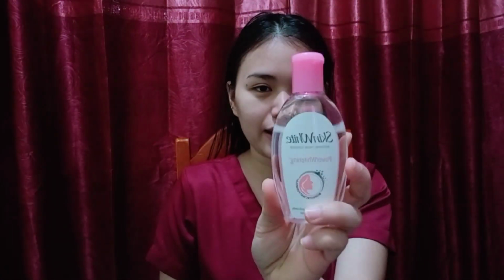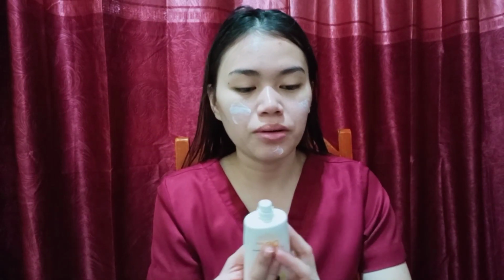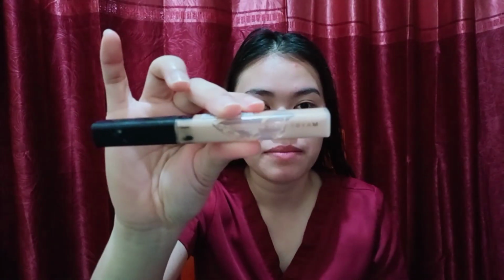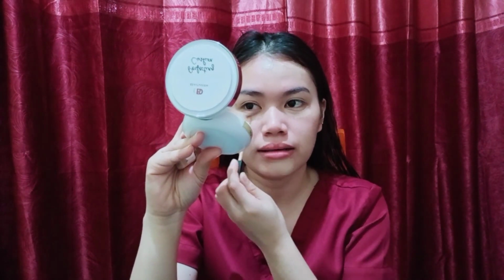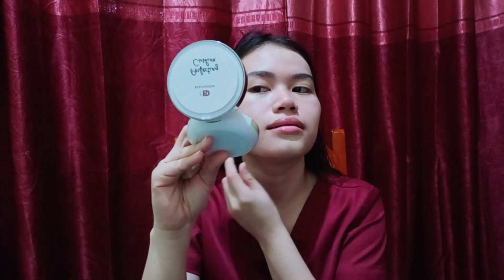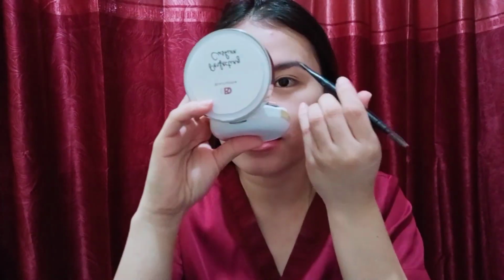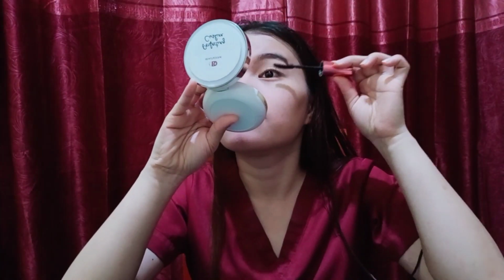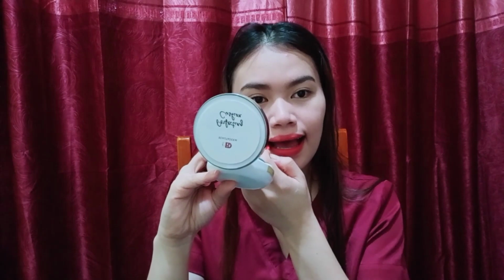GET READY WITH ME FOR WORK! | Dayanara Annil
Get ready with me for work doing my makeup before I start my day!

Music